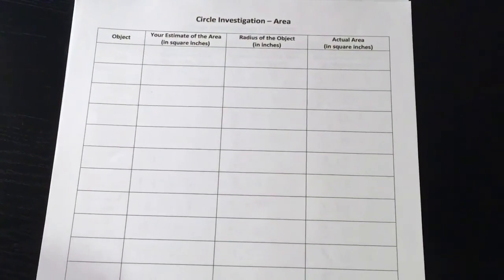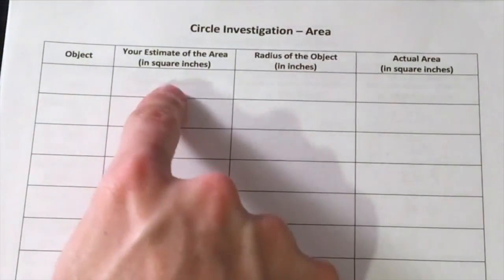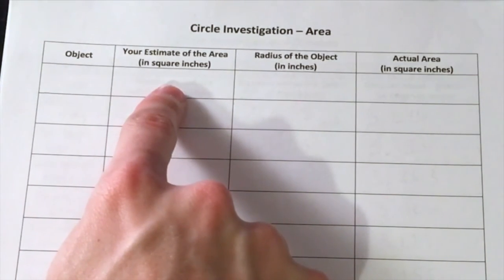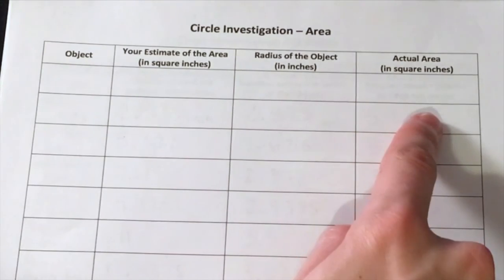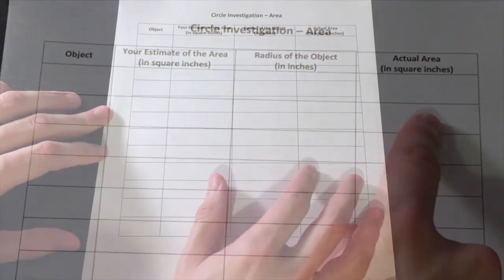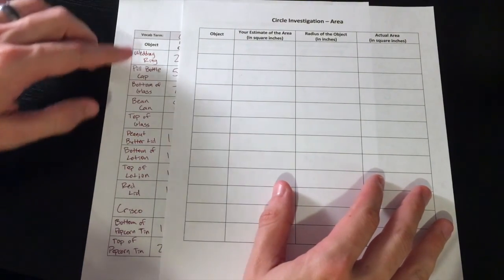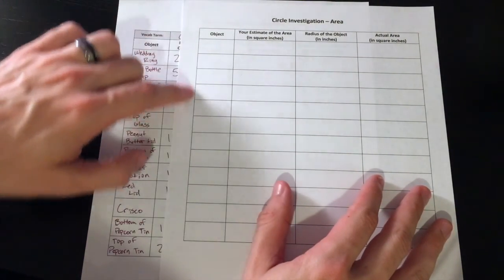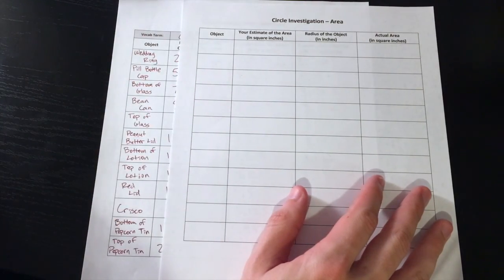Discovering Area of a Circle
Using household objects, you can discover the area of a circle.